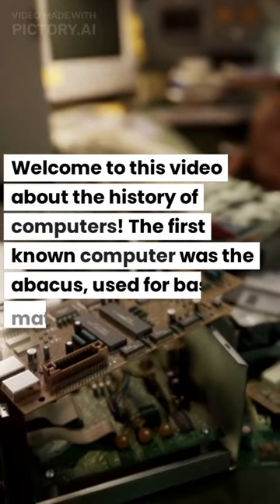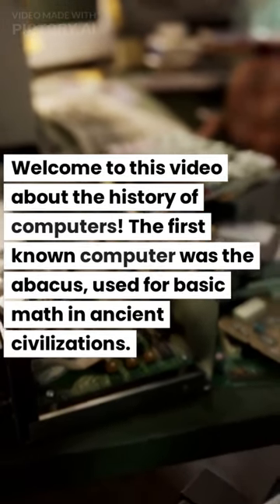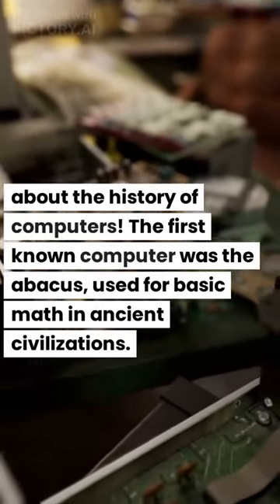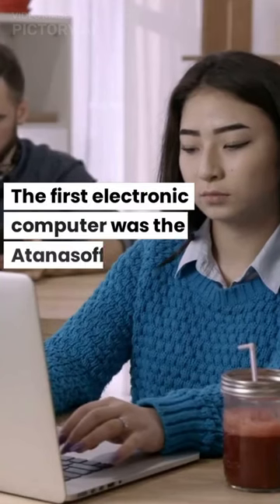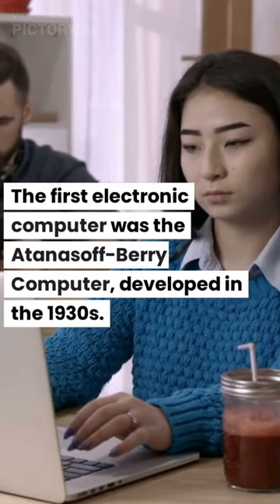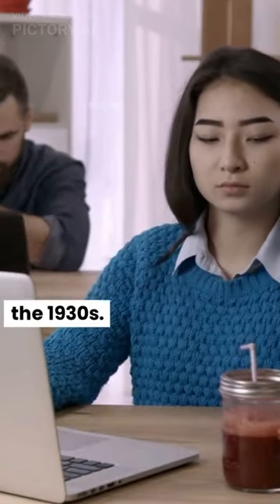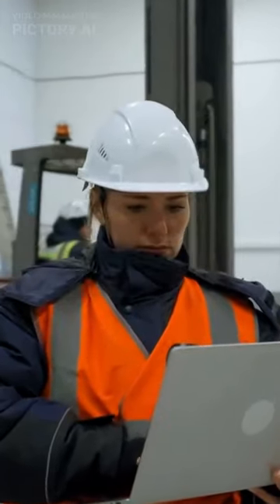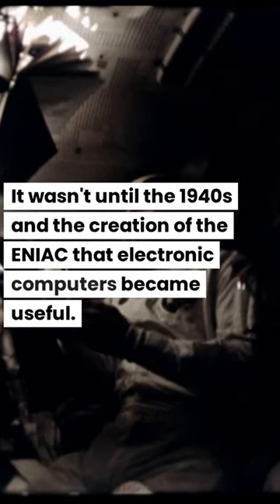From Abacus to Modern Computers